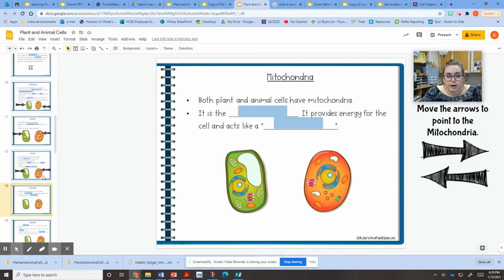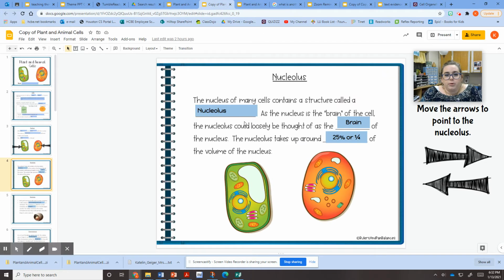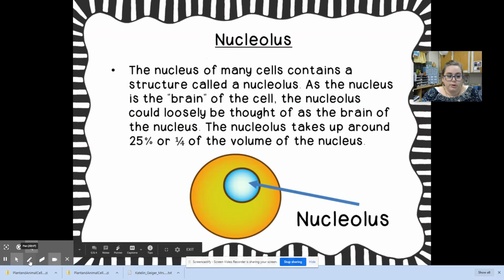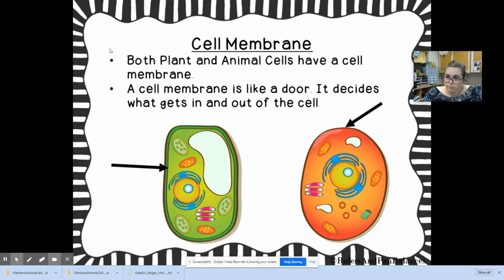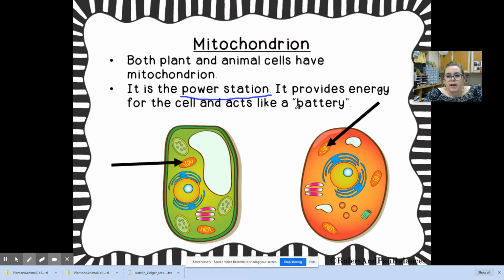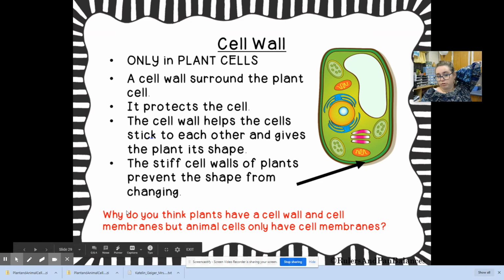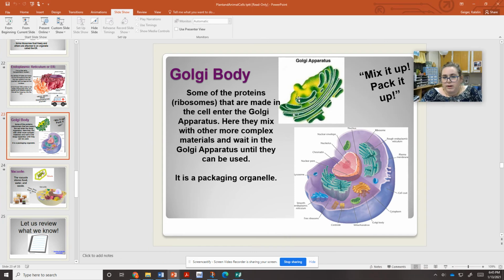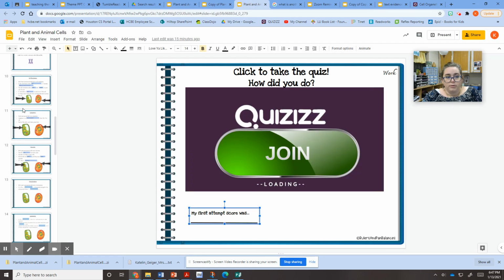CELLS!!!! LOTS OF CELLS!